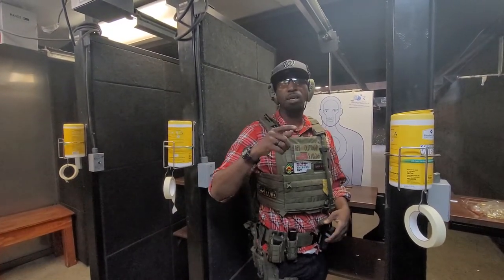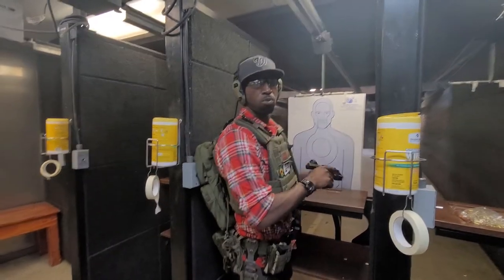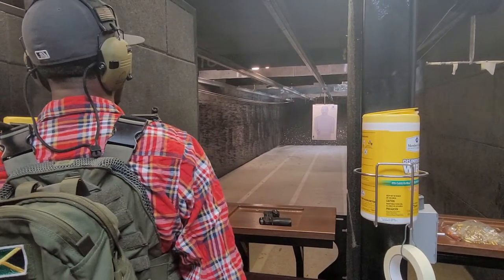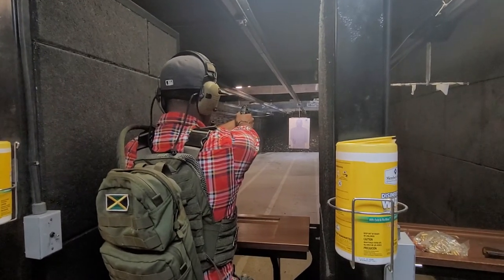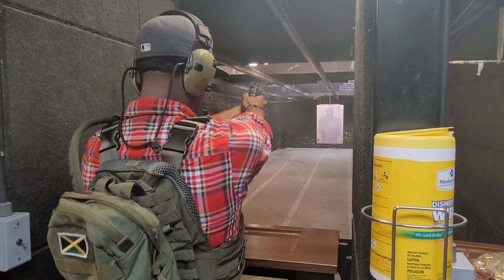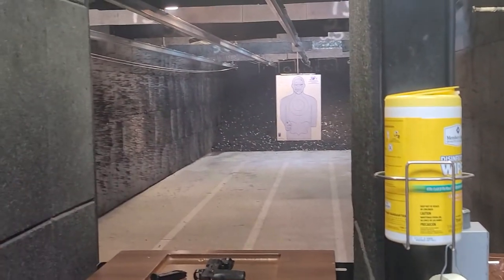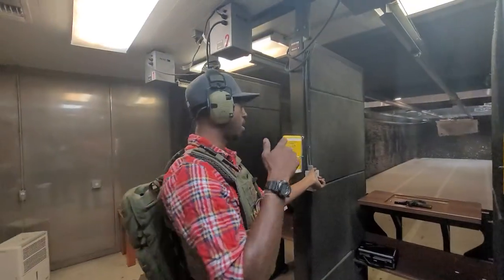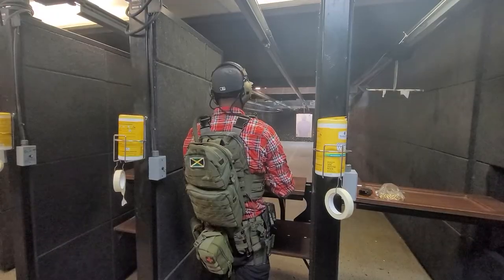shooting with bullet proof vest on